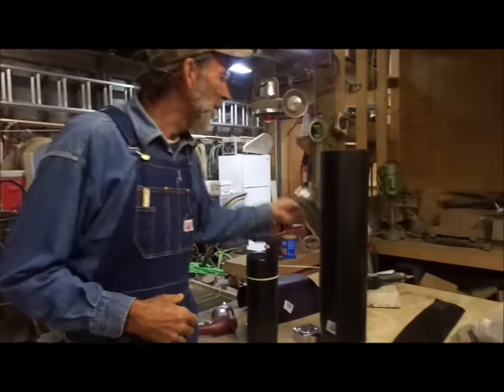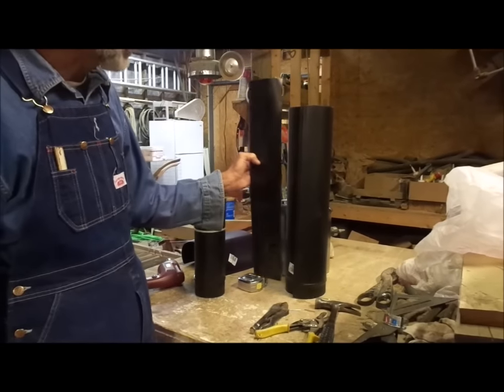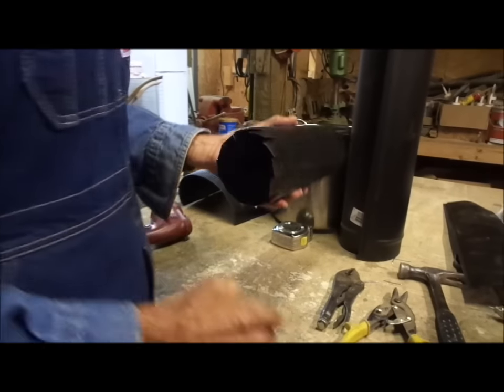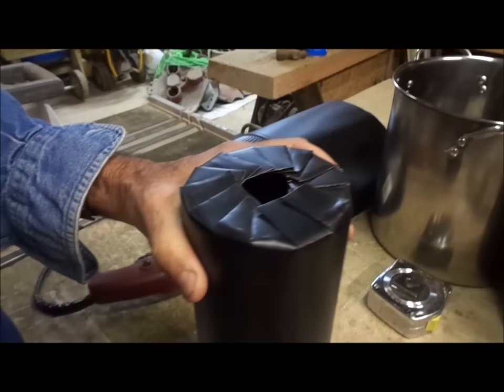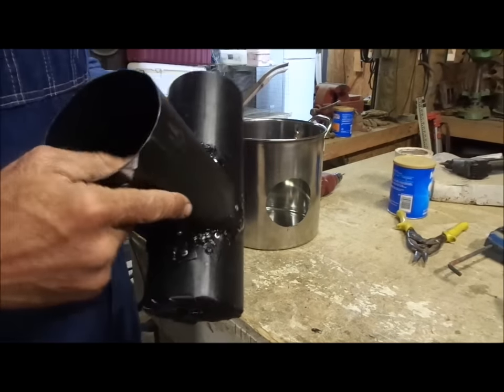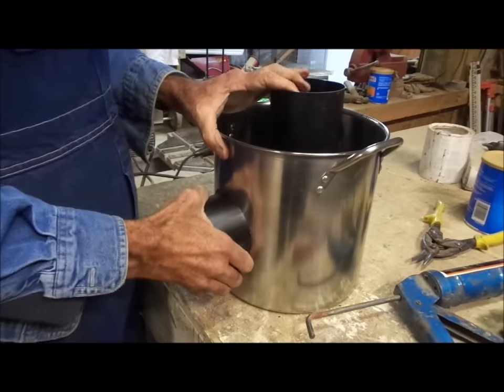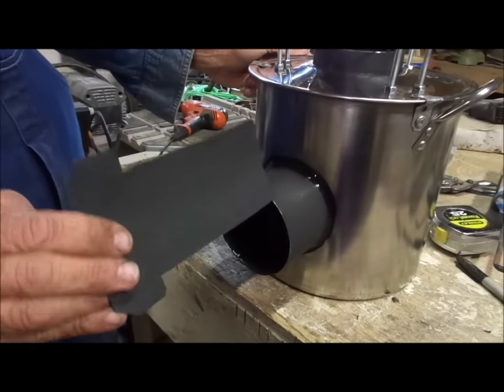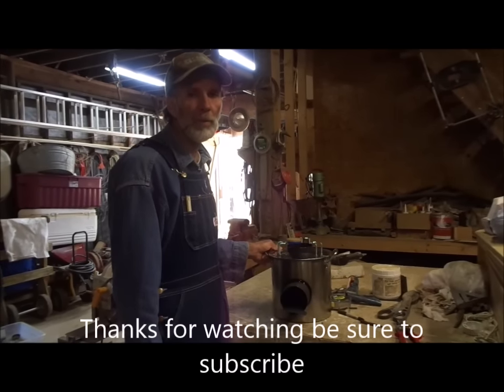How to Build a Rocket Stove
Danny shows how to build a rocket stove.  Every home should have a way to cook without electricity. This is a diy that Danny builds and shows step by step.